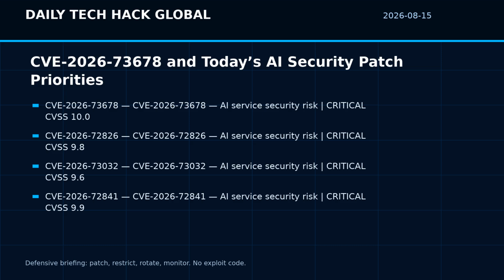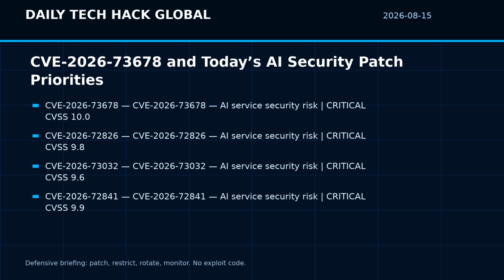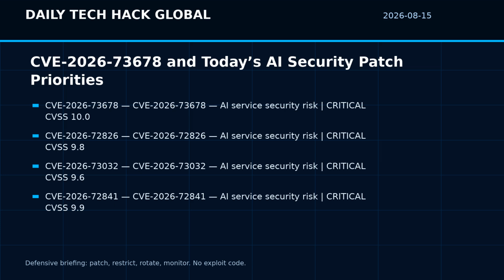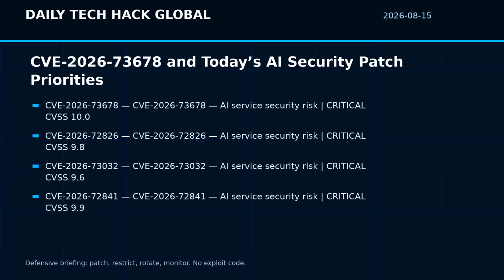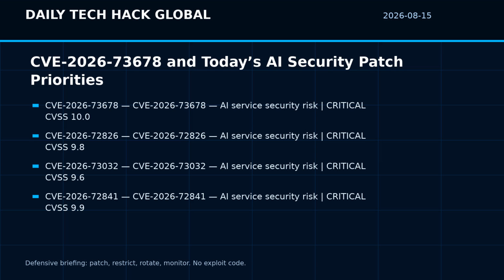CVE-2026-73678 and Today’s AI Security Patch Priorities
Daily Tech Hack Global — public CVE and AI-security briefing for 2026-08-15. Current CVE and AI-security defensive briefing for cloud, automation, identity, and infrastructure teams. Central thesis: AI-security risk is shaped by exposed infrastructure, service identities, tool connectors, and patch operations, not only by models and prompts. Question answered: Which current advisories should defenders patch or audit first based on exposure and credential blast radius? Chapters: 00:00 Today’s patch-priority question 00:35 CVE-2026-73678 lead advisory 01:25 CVE-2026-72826 operational impact 02:10 Additional current advisories 02:55 Defender checklist CVEs and source URLs: 1. CVE-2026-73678 — CVE-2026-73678 — AI service security risk Severity/CVSS: CRITICAL / 10.0 Product/vendor: CVE-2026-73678 — AI service security risk Patch/advisory status: Follow the vendor-fixed release or mitigation guidance referenced by NVD. Source: NVD Defensive recommendation: Agent tools often forward credentials or call internal APIs, so path scope, least privilege, and audit logs matter as much as model behavior.; patch, validate identity controls, rotate exposed secrets where applicable, and monitor logs. 2. CVE-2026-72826 — CVE-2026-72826 — AI service security risk Severity/CVSS: CRITICAL / 9.8 Product/vendor: CVE-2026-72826 — AI service security risk Patch/advisory status: Review the linked vendor advisory and patch or mitigate based on exposure. Source: NVD Defensive recommendation: Prioritize by exposure, privilege, reachable credentials, and whether automation can amplify impact.; patch, validate identity controls, rotate exposed secrets where applicable, and monitor logs. 3. CVE-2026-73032 — CVE-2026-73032 — AI service security risk Severity/CVSS: CRITICAL / 9.6 Product/vendor: CVE-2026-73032 — AI service security risk Patch/advisory status: Review the linked vendor advisory and patch or mitigate based on exposure. Source: NVD Defensive recommendation: Prioritize by exposure, privilege, reachable credentials, and whether automation can amplify impact.; patch, validate identity controls, rotate exposed secrets where applicable, and monitor logs. 4. CVE-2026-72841 — CVE-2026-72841 — AI service security risk Severity/CVSS: CRITICAL / 9.9 Product/vendor: CVE-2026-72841 — AI service security risk Patch/advisory status: Review the linked vendor advisory and patch or mitigate based on exposure. Source: NVD Defensive recommendation: Boundary devices concentrate remote access and network trust; patch priority should reflect exposure, not just CVSS.; patch, validate identity controls, rotate exposed secrets where applicable, and monitor logs. No proof-of-concept code, exploit commands, payloads, or step-by-step attack chain is included.